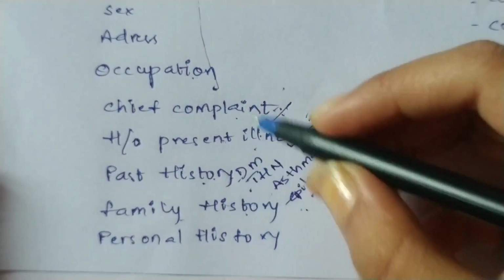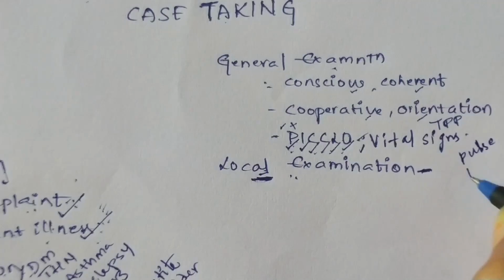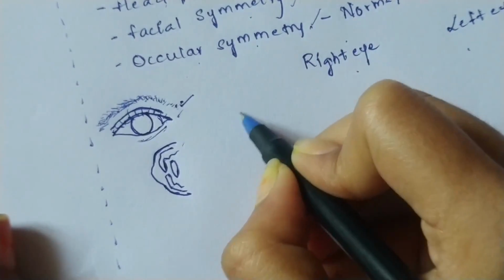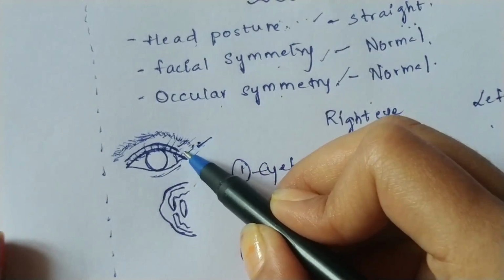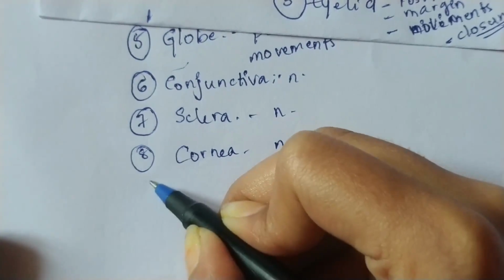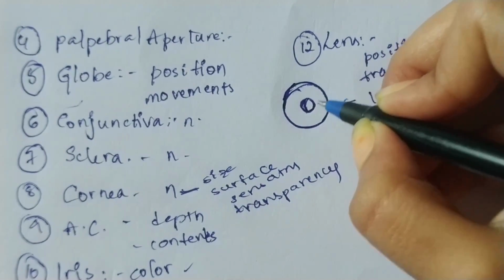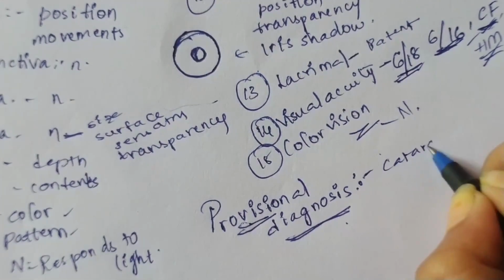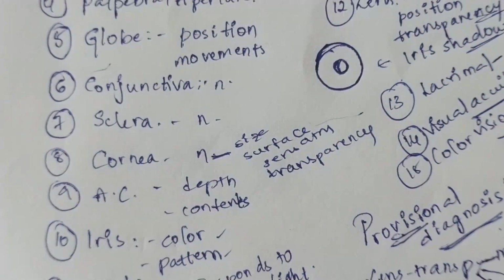ophthalmology long cases - case taking | how to take cases | case proforma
hello guys !!
I hope you are able to understand these lessons !! if you have any doubt ,,do not hesitate to ask me .. you can comment on this video or DM me in IG !!
     user name : Medico K
happy learning 😊